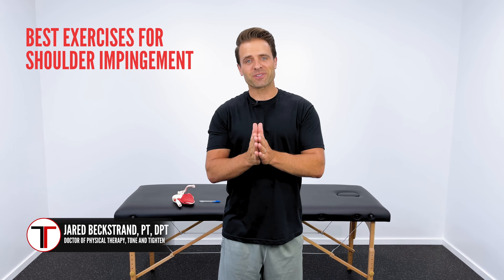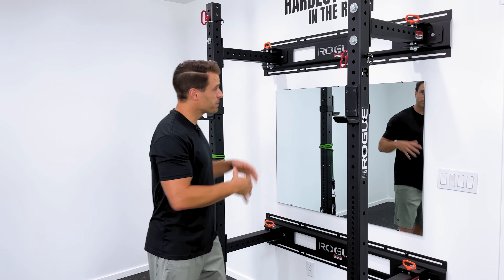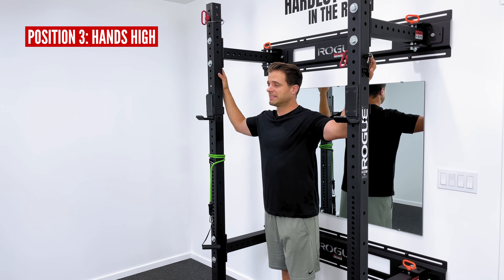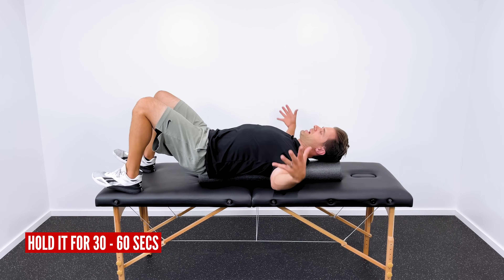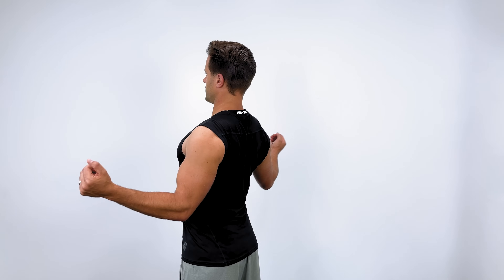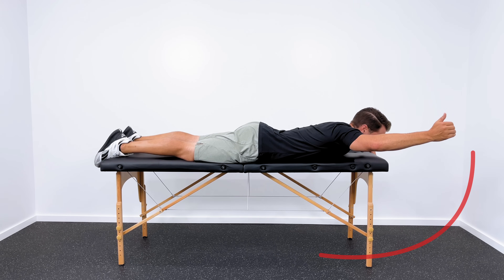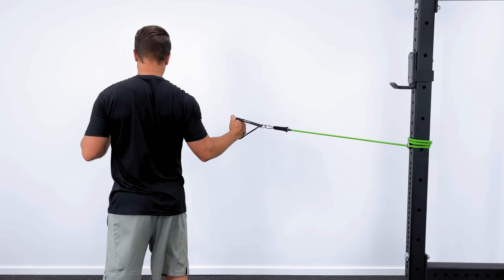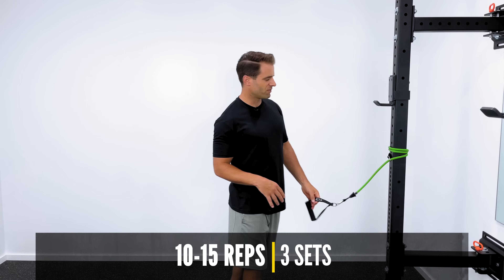FIX Your Shoulder Pain! | Rotator Cuff Impingement Exercises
Home exercises to relieve shoulder pain, eliminate shoulder impingement, and heal your rotator cuff tendonitis! The key is treating two critical areas that are likely causing your impingement - improving your shoulder posture and strengthening your rotator cuff. This combination has been proven to decrease common rotator cuff tendonitis pain and improve function.

The most-common type of shoulder pain I encounter as a physical therapist is “shoulder impingement” or “rotator cuff tendonitis”.

Most “day-to-day” shoulder pain starts out as this irritation which then progresses to more pain if left untreated.

It’s important that you catch it early and intervene with the right exercises to eliminate pain and improve your shoulder function right away!

WHAT IS ROTATOR CUFF SHOULDER PAIN

The majority of rotator cuff injuries happen to the “supraspinatus” tendon. This is because of its anatomical location and arrangement.

This tendon sits right underneath the AC joint “roof” and right on top of the humeral head. As the shoulder ball moves in the shoulder socket, this tendon can get “pinched” causing irritation, inflammation, and pain.
This is rarely a “one time” incident. This is an overuse injury that occurs with time and repeated faulty motion. It starts as slight pain every now and then and can progress to more intense pain most of the time.

HOW TO TREAT ROTATOR CUFF SHOULDER PAIN

There are two important anatomical structures that contribute to shoulder impingement: the AC joint (or “roof” over the shoulder) and the humeral head (the “ball” of the “ball and socket” joint).

We can alleviate rotator cuff impingement and tendonitis by improving the position of the AC joint with postural corrections and improving the function of the humeral head by strengthening the rotator cuff.

BEST EXERCISES FOR SHOULDER IMPINGEMENT

DOORWAY STRETCHES
FOAM ROLLER STRETCHES
SCAP PINCHES
ATYW
EXTERNAL ROTATION WITH BAND
INTERNAL ROTATION WITH BAND

⭐️ Did you try the shoulder exercises in this video? Did they help you? I LOVE hearing from you - leave your experience in a COMMENT and let me know how you feel!

⭐️ If you did like this video, hit the THUMBS UP button to LIKE this video above. That help more people to find it here on YouTube so thanks so much for doing that!